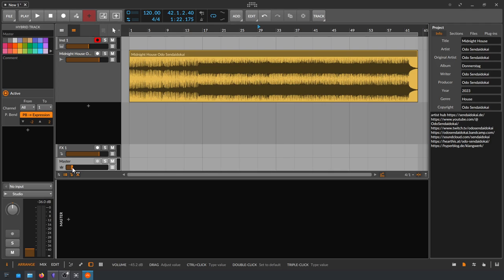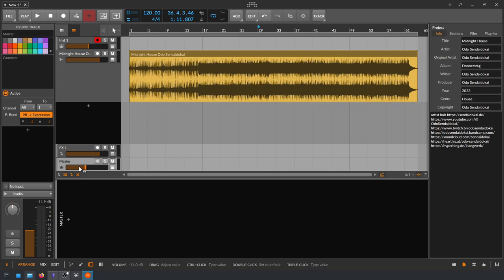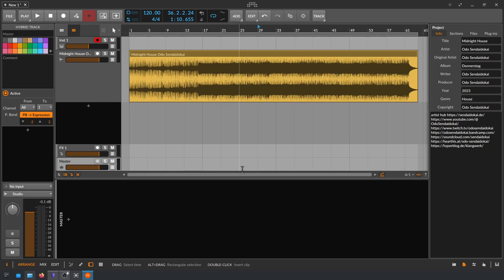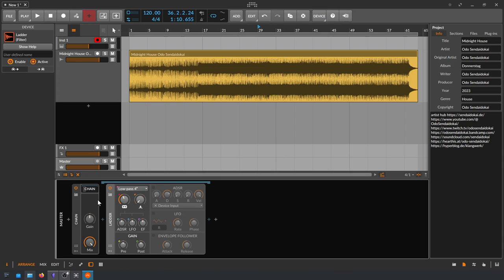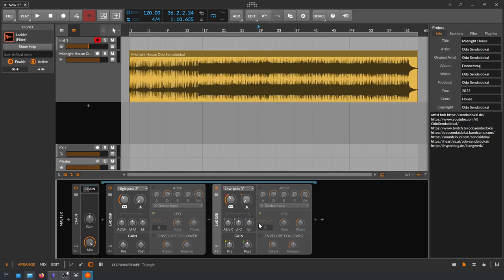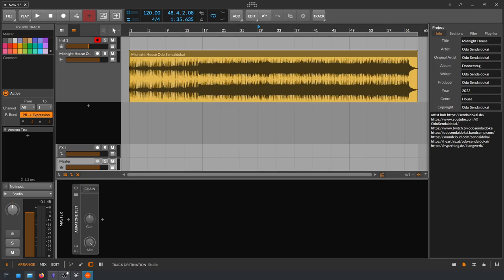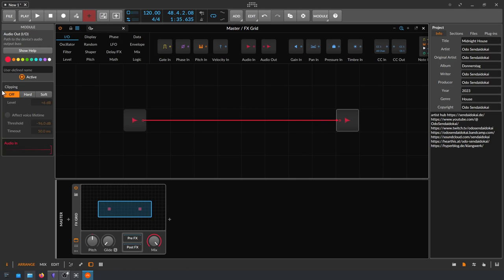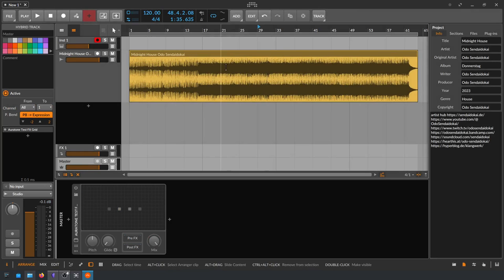Fantastic Four Mixing Tips - Free Auratone Preset | english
In this Episode I show you I show 4 fantastic and very easy Mixing Tips.

00:00​ Introduction
00:35 Tip 1
02:50 Tip 2
03:49 Tip 3
05:33 Tip 4
07:25 Preset 1
08:20 Bitwig Browser Workflow Tipps
13:30 Fletcher-Munson
14:43 Preset 2
18:30 Like, Subscribe, Comment & Share the Channel and Video. Thank you.